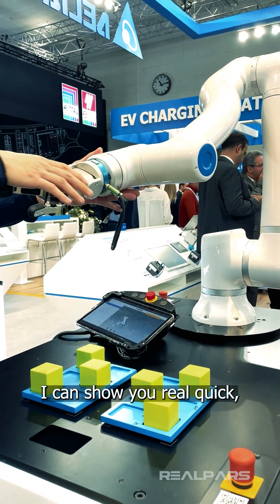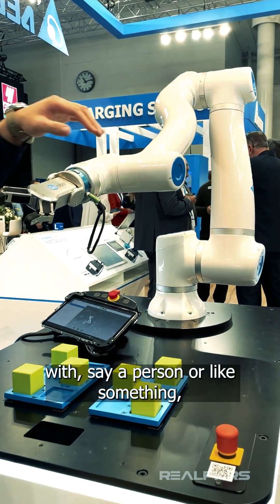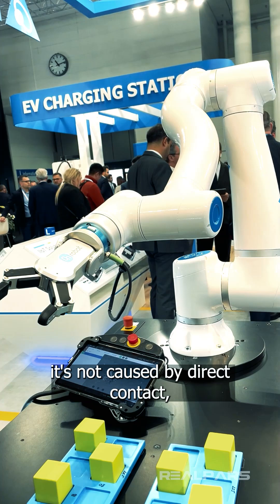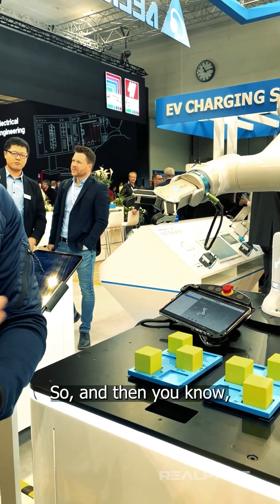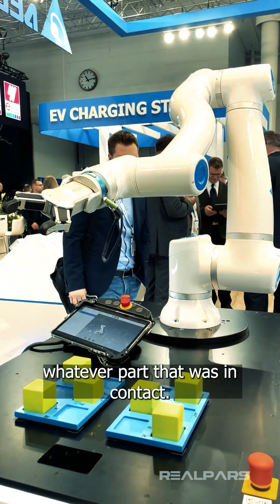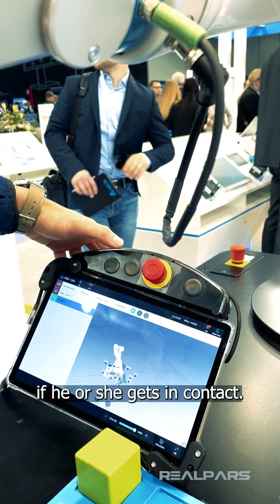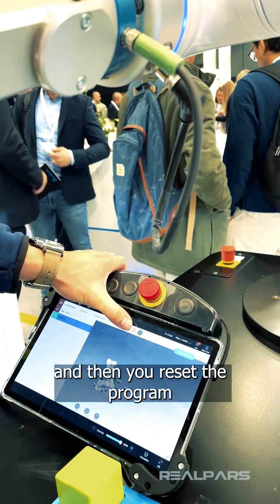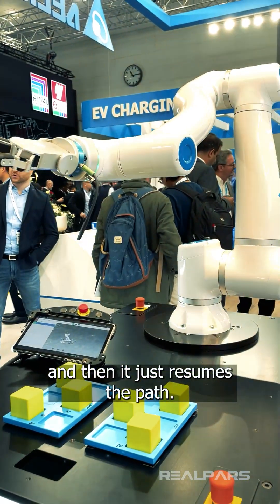Cobots, or collaborative robots, are designed to work directly with humans.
They have sensitive sensors that let them safely work alongside people, making them ideal for teamwork tasks.